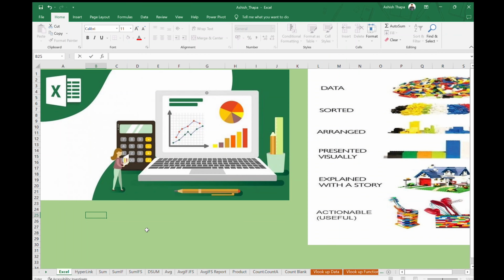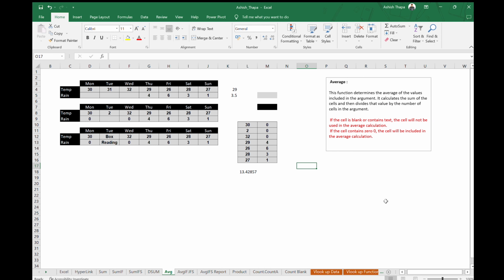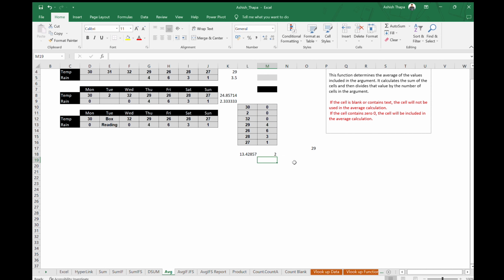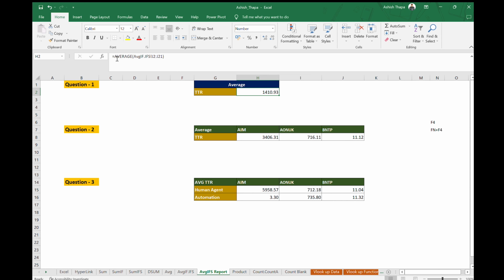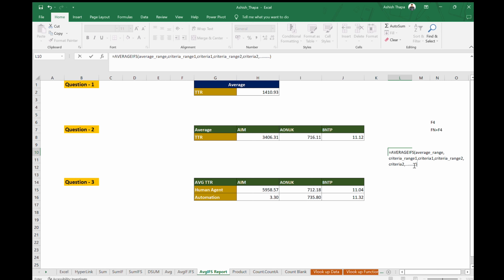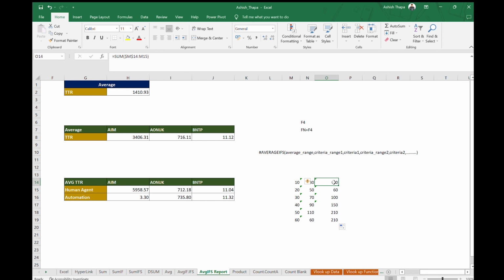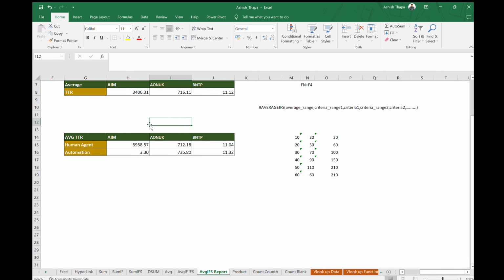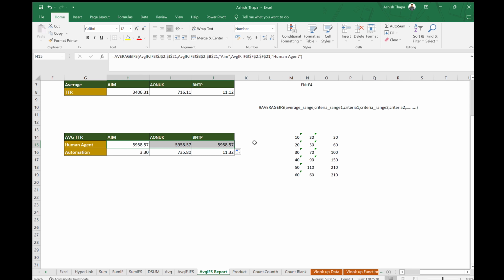MS Excel Average | Average Functions |Basics Functions of MS Excel | Relative & Absolute Reference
Our comment box is always open for your suggestions.